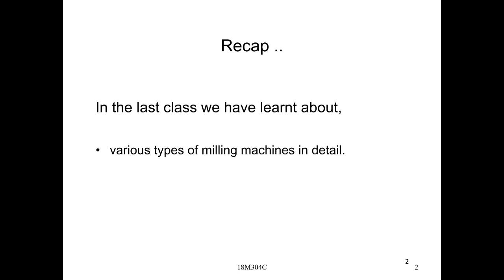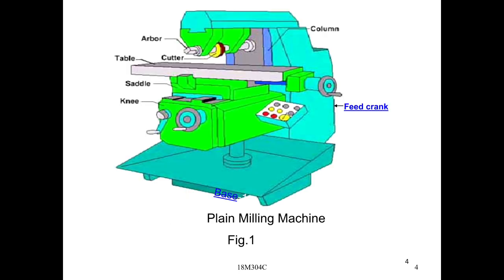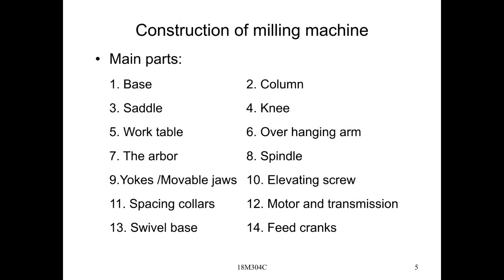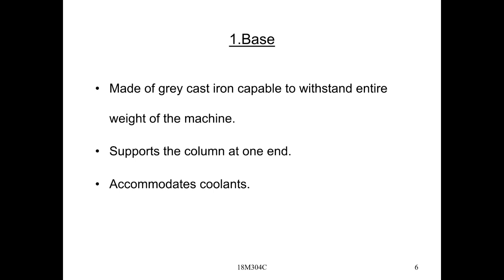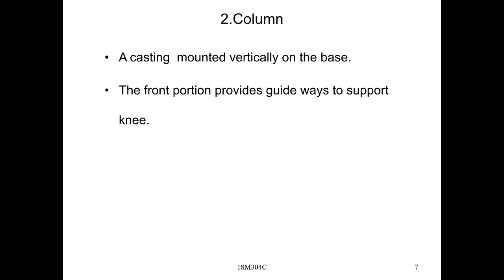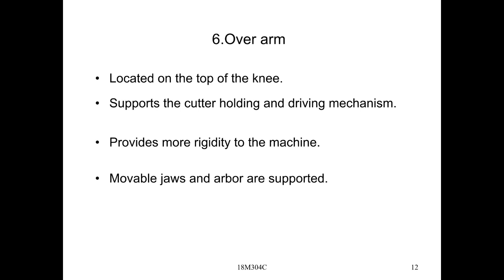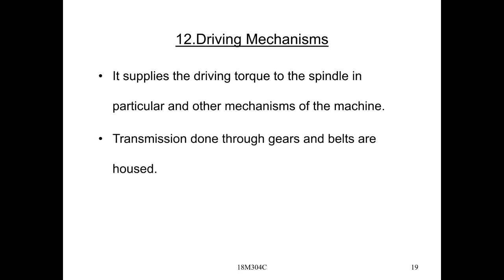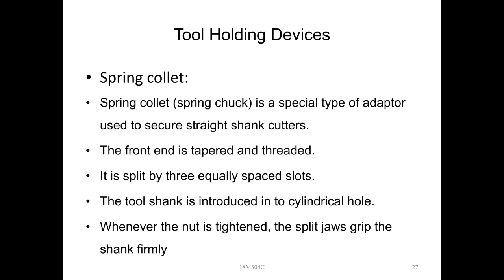Milling machines detailed explanations